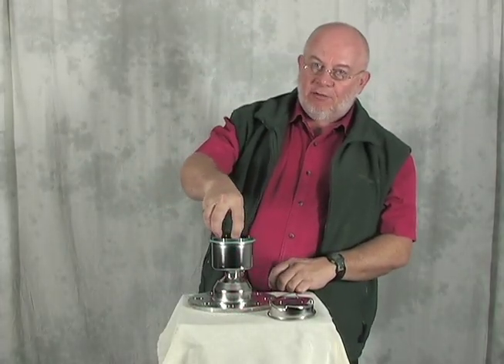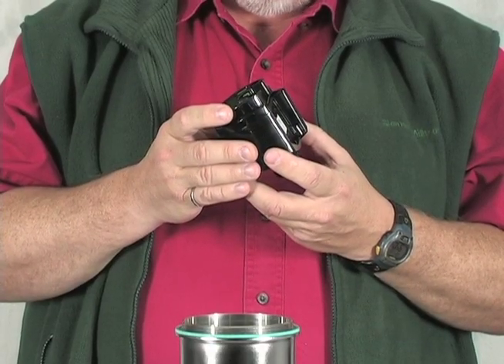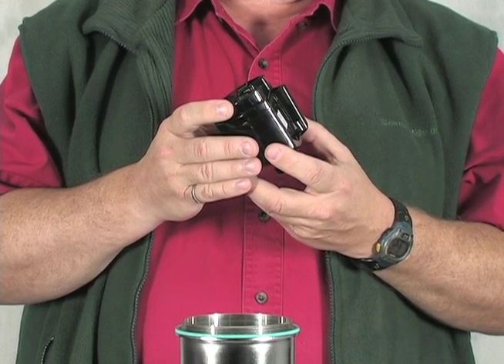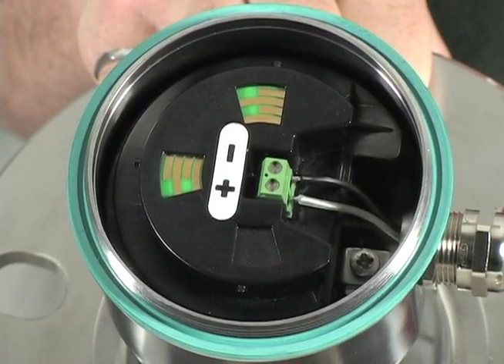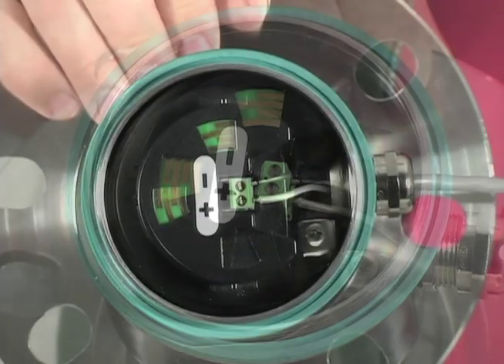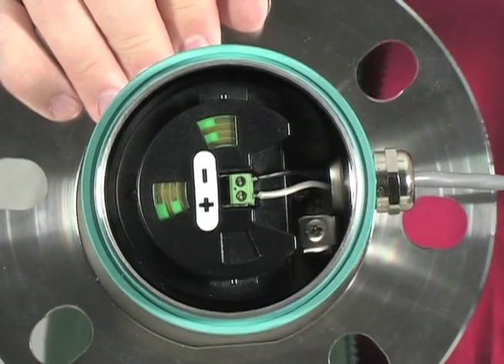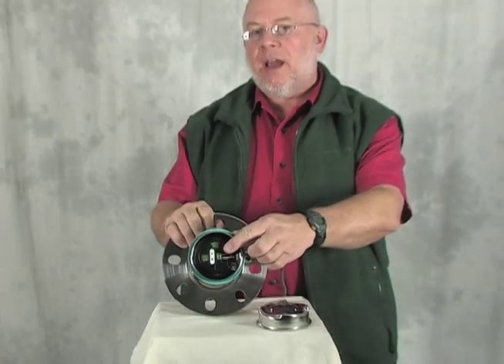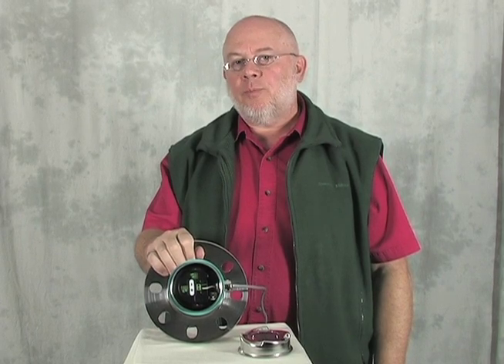SITRANS LR560 electronics module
Alan Aslett shows the compact electronics module in the SITRANS LR560. All of our experience in solids level measurement has gone into creating this module.

The antenna for the SITRANS LR560 is wholly contained within the device and is the size of the tip of a pencil. Yet, we can measure material levels in silos up to 100m high.